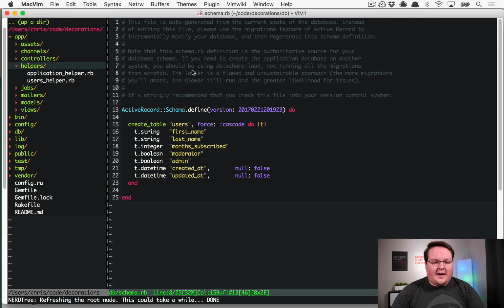Decorators From Scratch | Preview